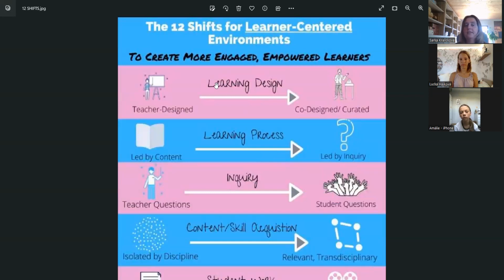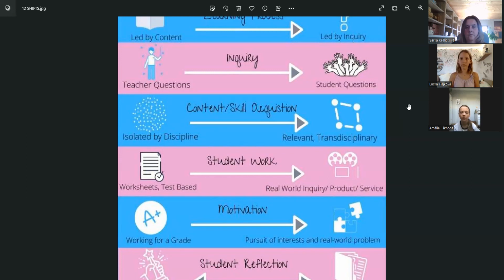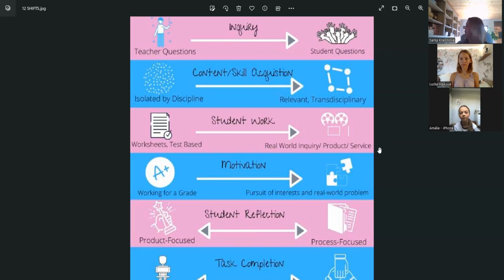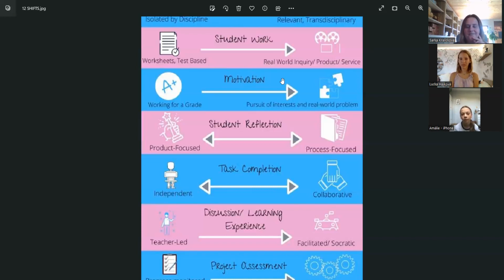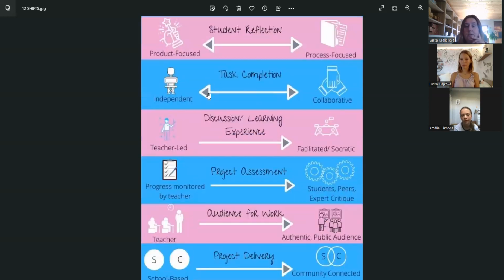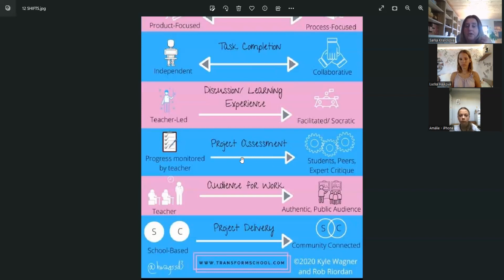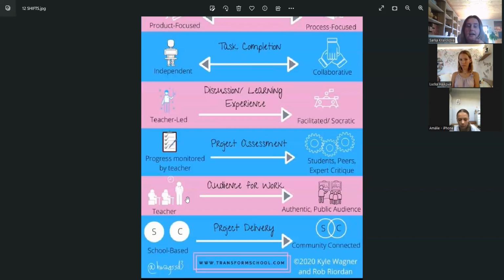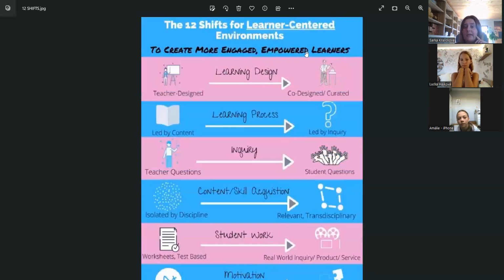Embracing Transformative Education: A Conversation with Lucy and Ami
We wanted to point out the 12 shifts in transformative education advocated by Kyle Wagner. With the ASPINTOA method and a communication system without textbooks, we aim to demonstrate how we contribute to this transformation. We've invited two of our 7th-grade students from the primary school, Lucy and Ami, to share their perspectives on this matter.

Education is evolving, and the traditional classroom is undergoing a profound transformation. Kyle Wagner's vision of 12 shifts in transformative education is at the forefront of this change. We are actively contributing to this educational revolution with the ASPINTOA method and a unique communication system that doesn't rely on textbooks.

To gain insights into the impact of these changes, we sat down with Lucy and Ami, two bright 7th-grade students from our local primary school. They are not just students; they are the future of education.

Lucy shared her thoughts on how the ASPINTOA method has allowed her to take the lead in her learning journey. "It's not about memorizing facts anymore; it's about exploring, asking questions, and learning from experience. I feel more engaged and empowered as a student," Lucy remarked.

Ami chimed in, emphasizing the importance of collaboration and communication. "We work together on projects, discuss our ideas, and even teach each other. It's a dynamic learning environment where we all contribute," she explained.

The 12 shifts proposed by Kyle Wagner encompass changes in teaching methods, curricula, and the overall mindset of educators. Like Lucy and Ami, our students are at the heart of this transformation. They're not just learning but actively participating, leading, and growing.

As educators, we are excited to see the positive impact of these shifts on our students. With the ASPINTOA method and our commitment to embracing change, we are nurturing a new generation of learners who are not afraid to question, explore, and innovate.

In the coming months, we will continue to explore these transformative shifts and their impact on education. Lucy, Ami, and their peers are not just the students of today; they are the leaders of tomorrow, driving educational change forward.